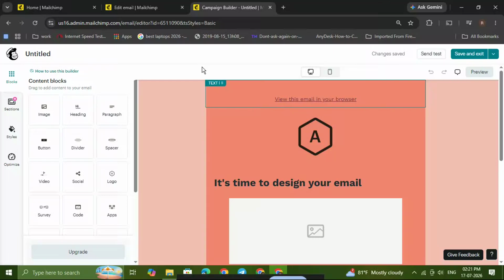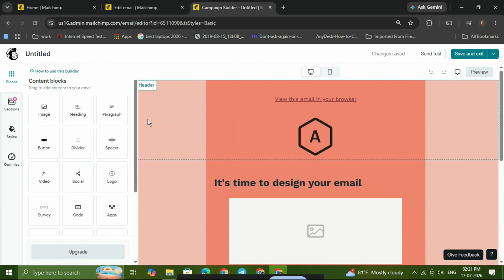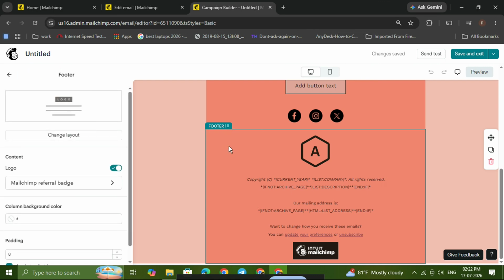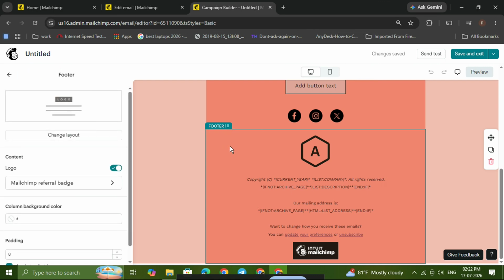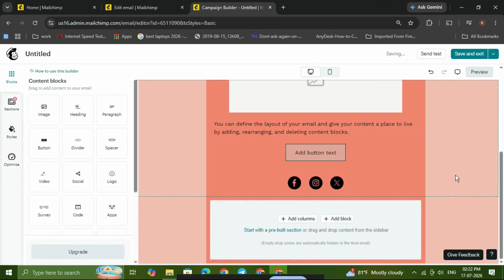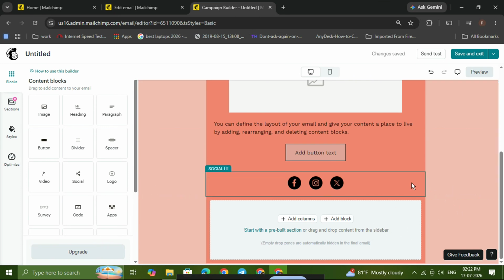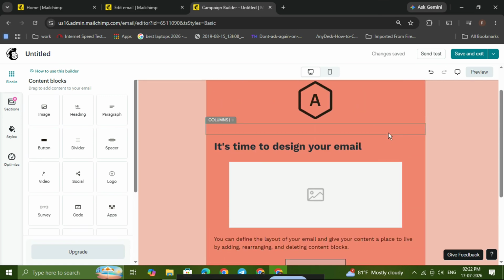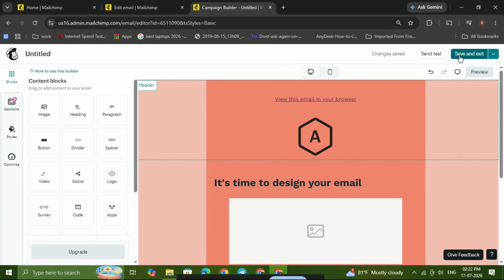How To Remove Footer In Mailchimp (Quick Step-By-Step Guide)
Learn how to remove the footer in Mailchimp by opening the email editor, selecting the footer block, deleting it, and saving your changes. This quick tutorial is perfect for cleaning up your email design.

🕚Timestamps:
0:00 Intro
0:18 Open the Mailchimp email editor
0:38 Select the footer block
0:55 Click the trash icon to remove it
1:12 Save and exit
1:23 Final check and outro

✍️What You'll Learn In This Video:
• How To Open The Mailchimp Email Editor
• How To Select The Footer Block In Mailchimp
• How To Delete The Footer Using The Trash Icon
• How To Save Changes In Mailchimp
• How To Clean Up Email Layouts Faster

💡Pro Tips:
• Always preview your email after deleting the footer to make sure spacing still looks right.
• Save your changes before closing the editor so the footer removal is applied.
• If your template includes required compliance text, check your account settings before deleting anything important.
• Use this method to simplify older email templates and improve readability.